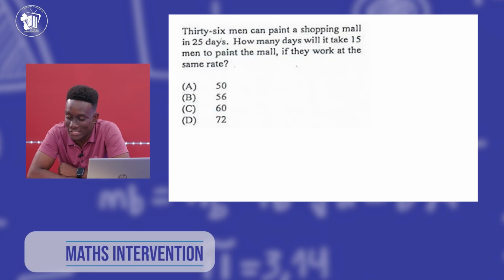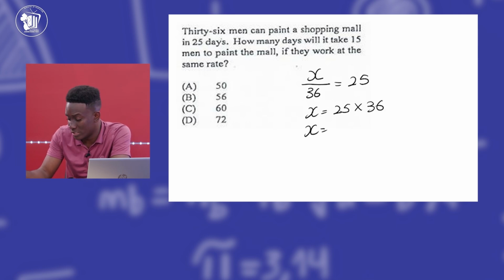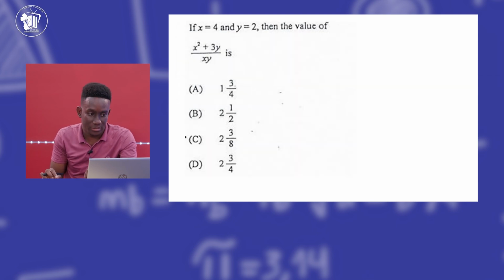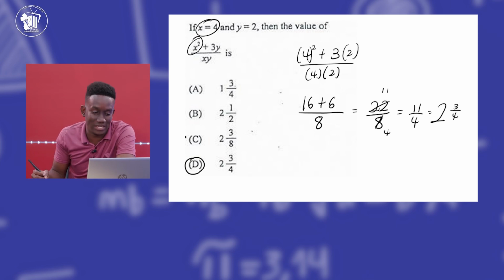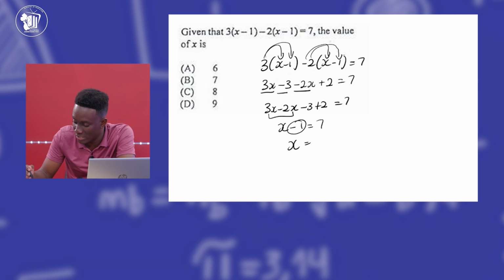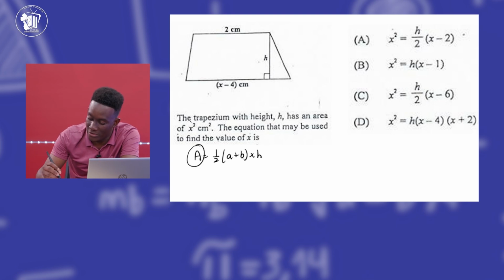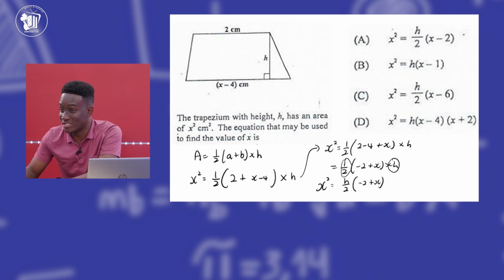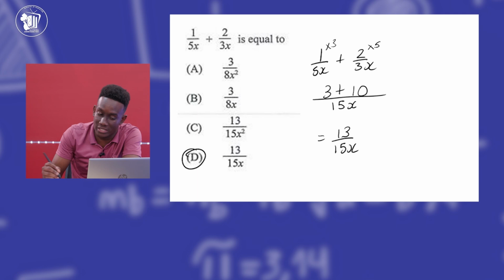Algebra part 2 - Past CSEC MCQs